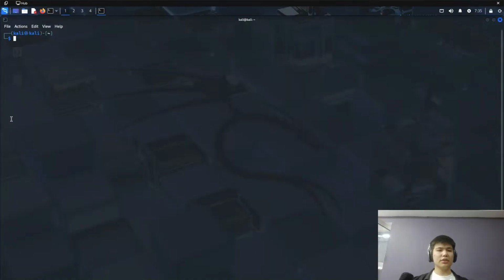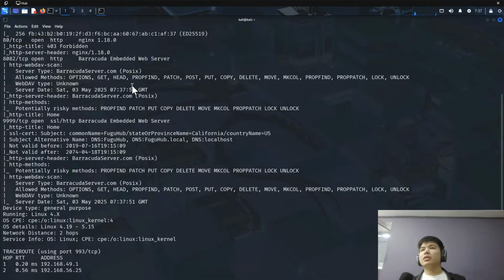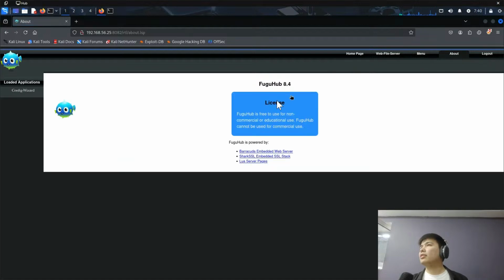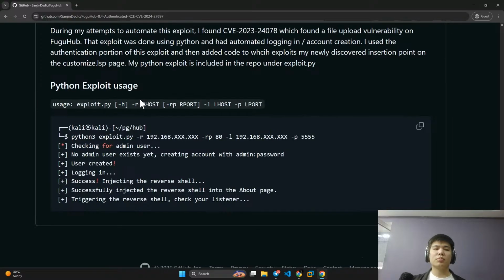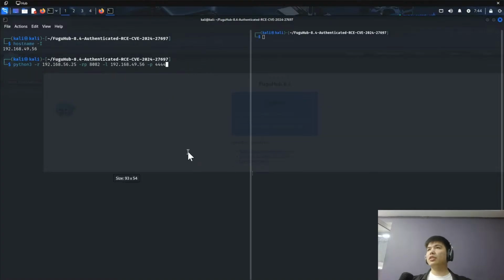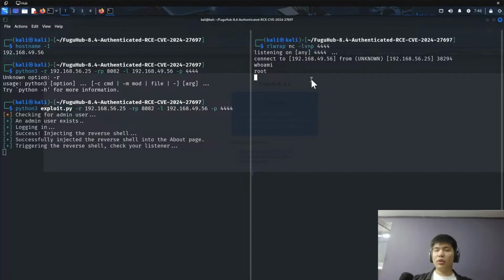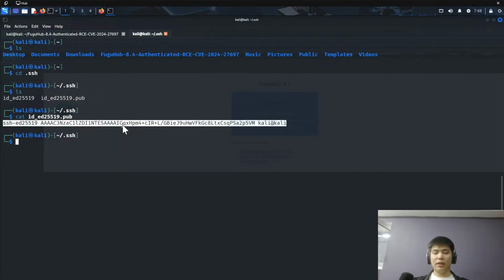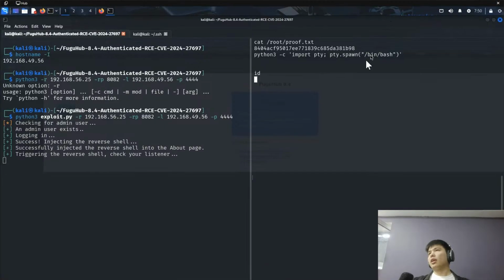Hub | Offsec Proving Grounds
Hub Machine Walkthrough